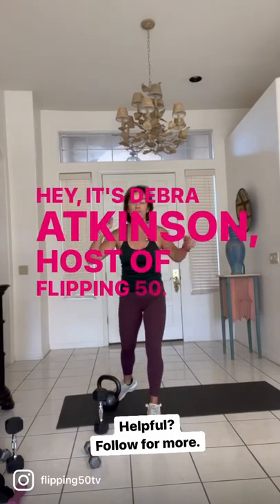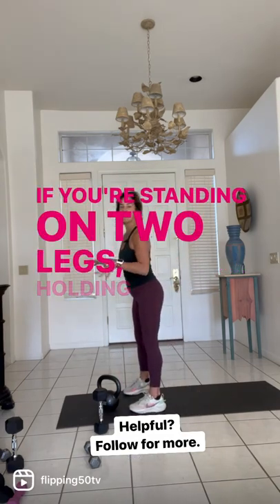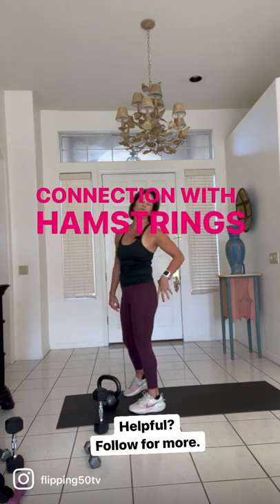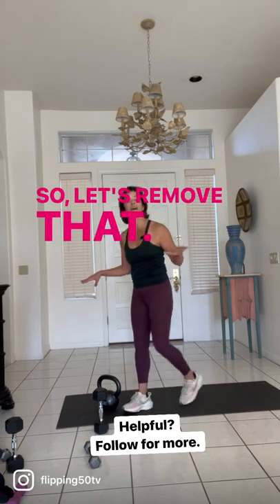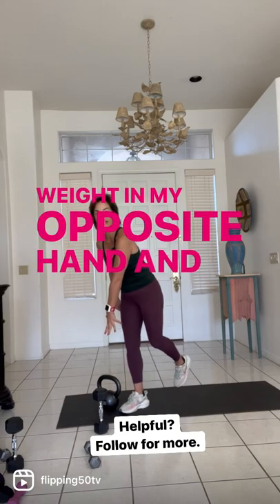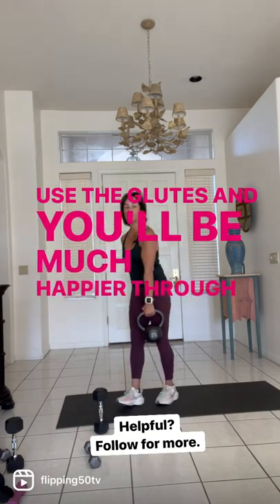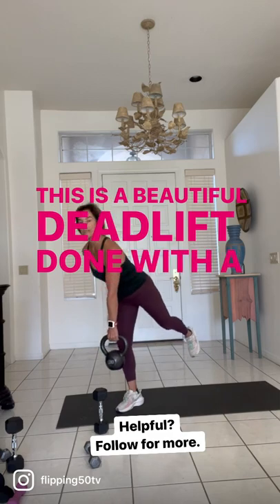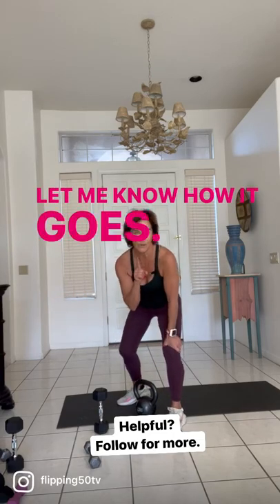How to Deadlift without Back Pain | Women Over 50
You can deadlift and do it without back pain. Fitness after 50 isn't limited (and even younger women may want to exercise with a prior back injury and focus specifically on glute strength.
You can have strong glutes without back pain or risk of injury to hamstrings. The biggest benefit of deadlifts is from a small range of motion and using power to extend. Keep it small, weight adequate but not too much.

Single leg exercises are almost always an easier to eliminate stress on the back. Strength training exercises should always be moving you to more reward and eliminating risk.
Exercise tips:
Keep your weight on your heels
keep the range of motion small
use some power on the extension
come to full extension each repetition

Menopause fitness requires a little more thought but can be so rewarding without risk.